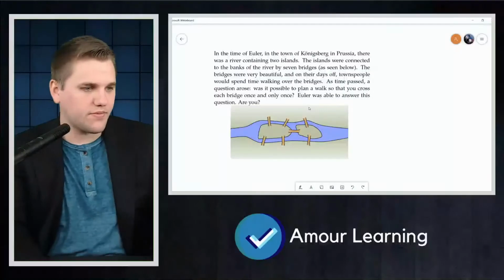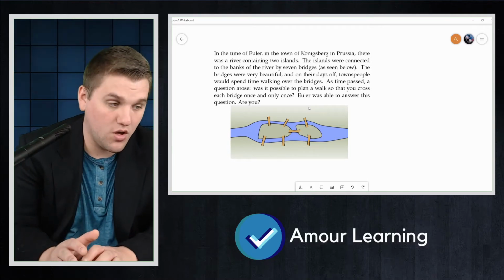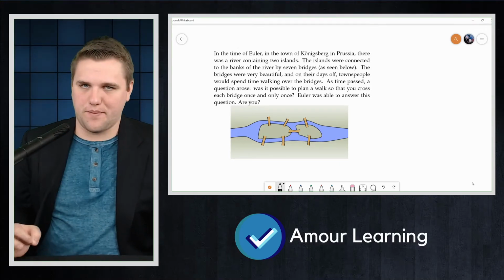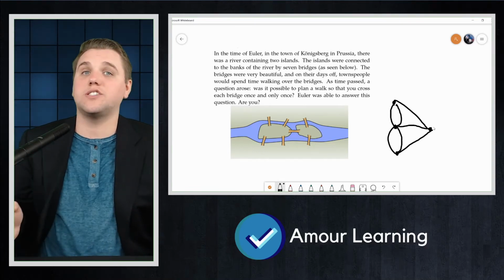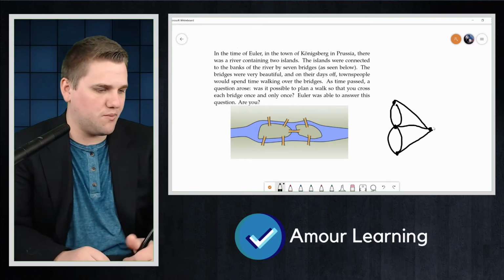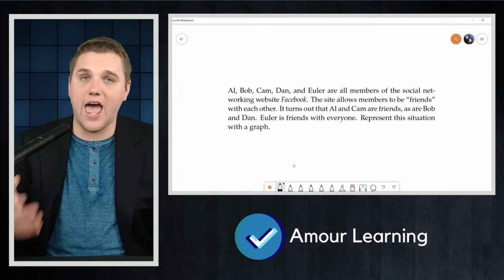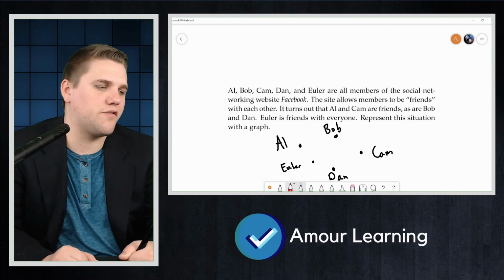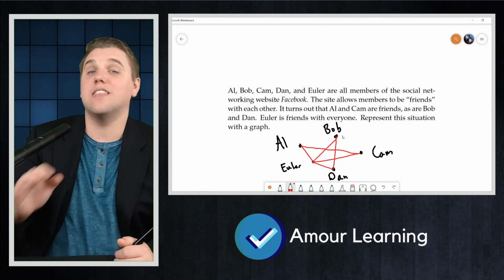Introduction To Graphs And Graph Theory